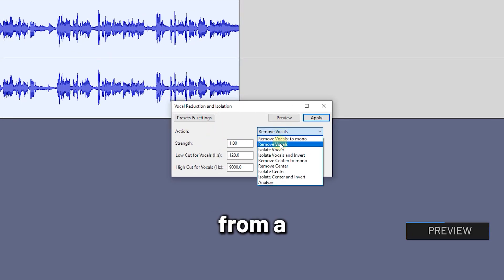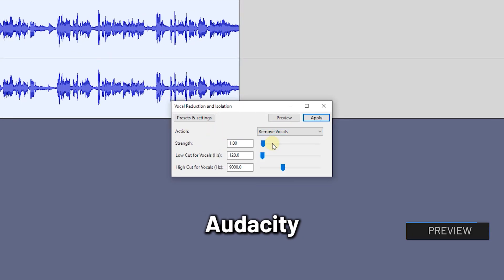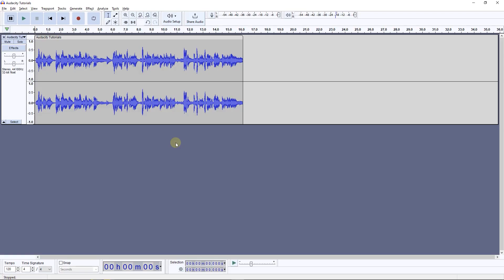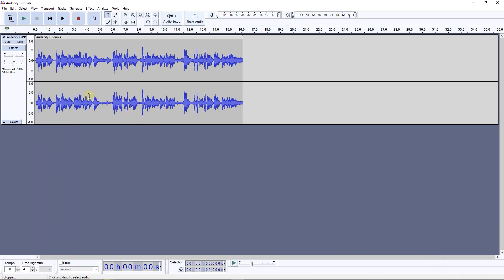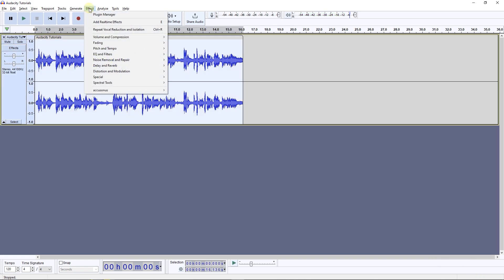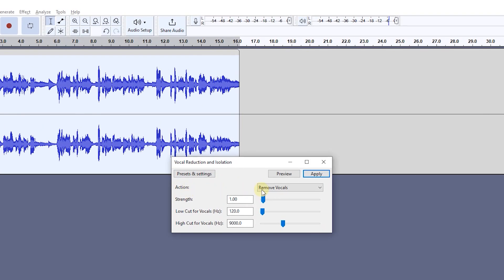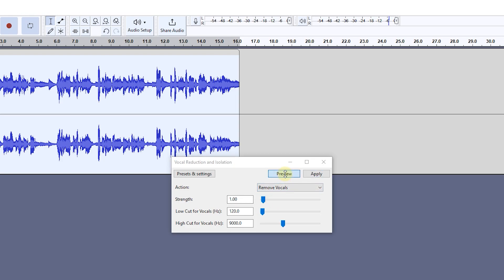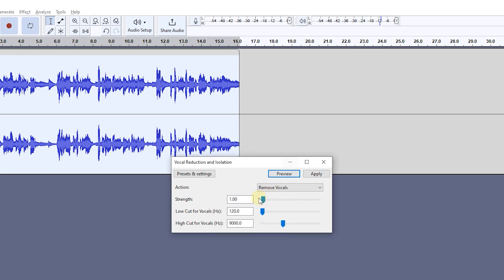How to REMOVE VOCALS from a Song in Audacity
Easily remove vocals from a song in Audacity with these simple steps: select audio, choose vocal reduction and isolation from the effect menu, adjust settings for desired result, and click apply to remove vocals.

How to REMOVE VOCALS from a Song in Audacity Chapters:
00:00 Intro
00:19 use vocal reduction effect

Firstly, import the audio file containing both music and vocals into Audacity. Double-click on the audio file to select it. Next, navigate to the Effect menu and choose "Vocal Reduction and Isolation" under the Special category. Here, tweak the settings to "remove vocals" and preview the result using the default configuration.

While the vocals may be removed, you might encounter residual sounds in the music. Adjust the values until you achieve your desired outcome. For instance, you can set a low cut for vocals to around 50, which often yields satisfactory results. Finally, click on the apply button to permanently remove the vocals from the song. By following these steps, you can effortlessly remove vocals from a song using Audacity and enjoy the pure musical elements.